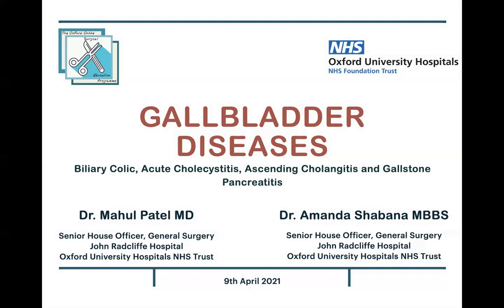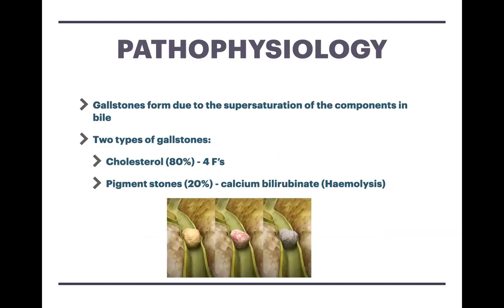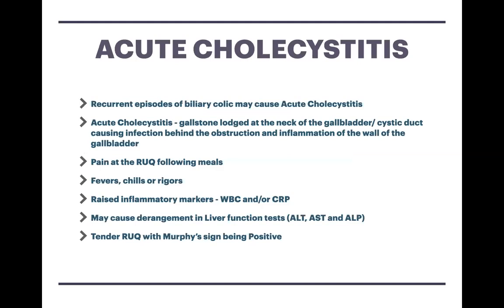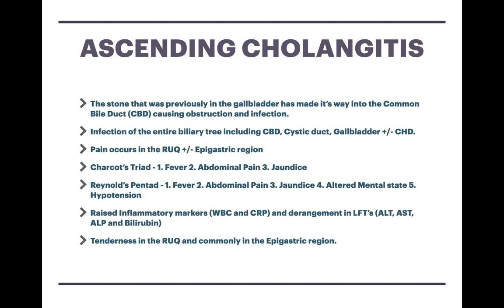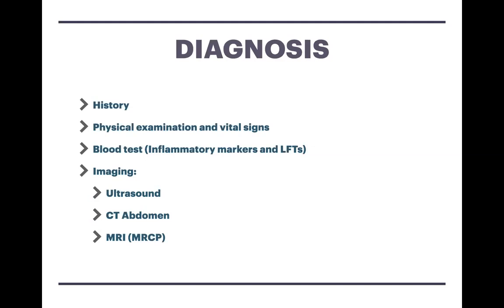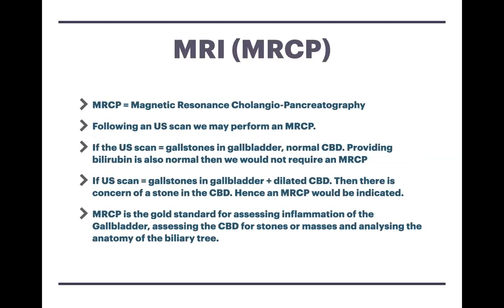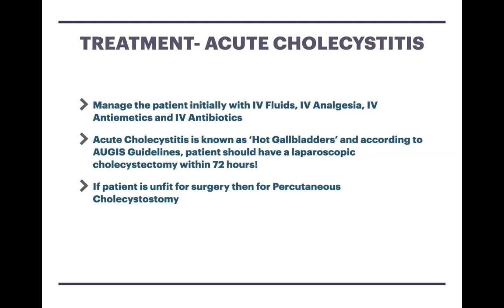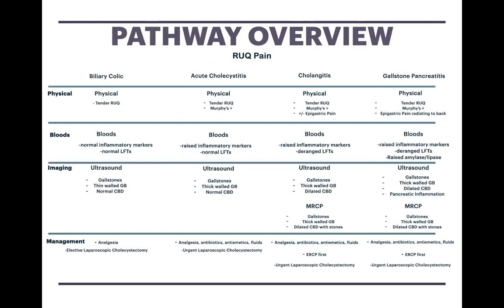Gallbladder diseases - Anatomy, Physiology, Pathology, Diagnosis and Treatment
This presentation was organised and conducted by Dr. Mahul Patel and Dr. Amanda Shabana, Senior House Officers in General Surgery at the John Radcliffe Hospital. The topic of discussion is Gallbladder Diseases, which aims to explain the pathology, diagnosis and treatment for Biliary Colic, Acute Cholecystitis, Ascending Cholangitis and Gallstone Pancreatitis.
The presentation is aimed at Junior Doctors and Medical students.
This presentation was given to the Oxford University Medical students during the weekly teaching programme.